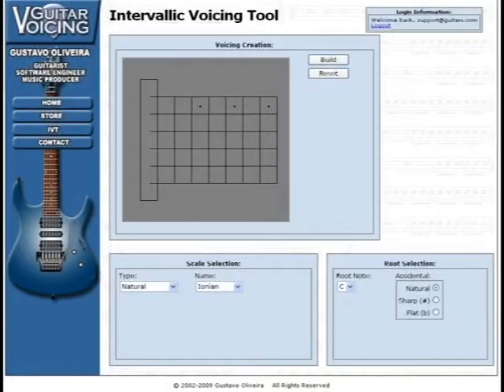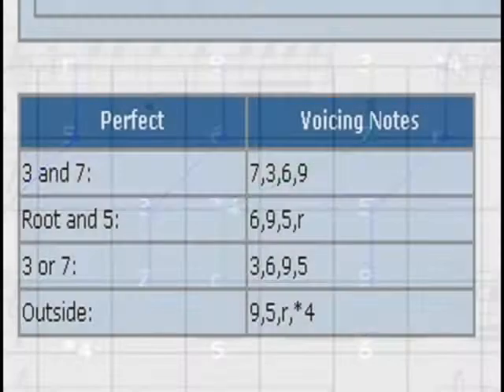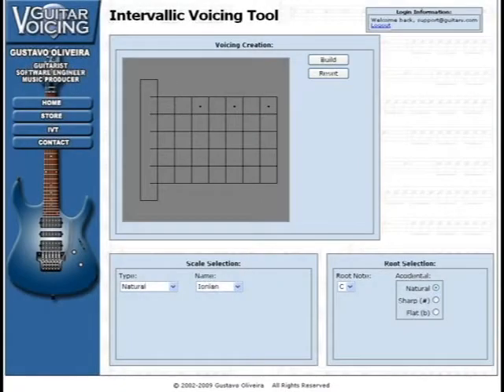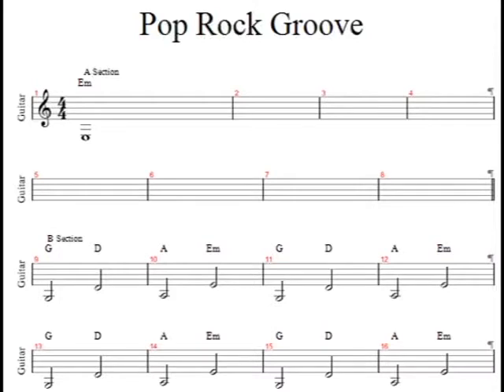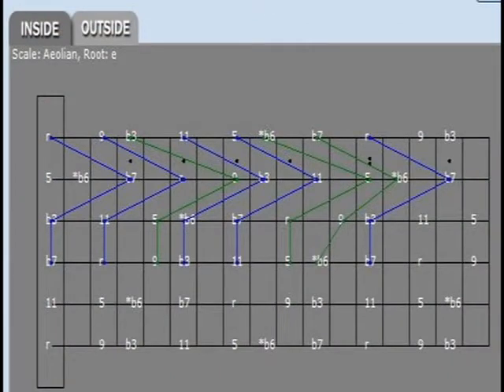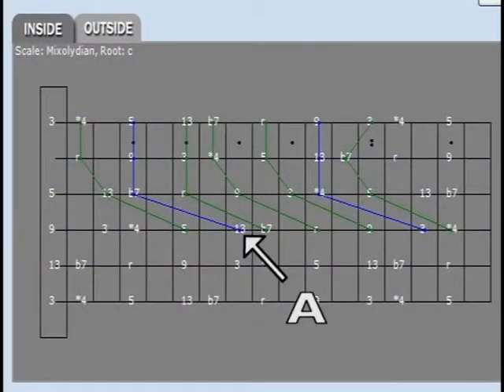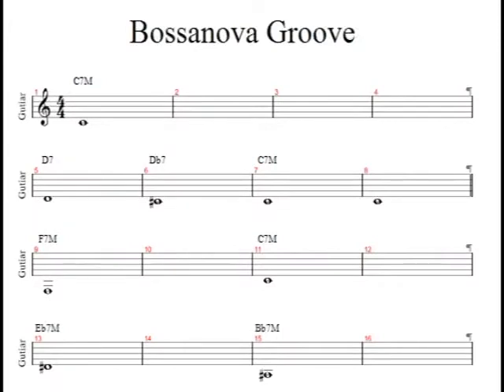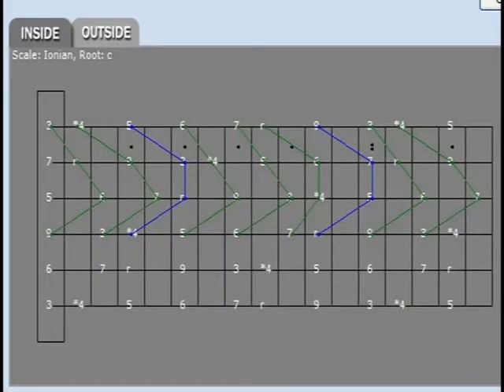Intervallic Voicings, The ultimate chord theory (2 of 2)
If you like this video, please buy on of my records or mp3 audio files from:

Level: Advanced

This video lesson explains in details the Intervallic Voicings Theory which looks at chords as a series of intervals that can generate countless harmonizations over different chord progressions.

The lesson is aimed to an intermediate musician. You should have good knowledge of modes and harmony.